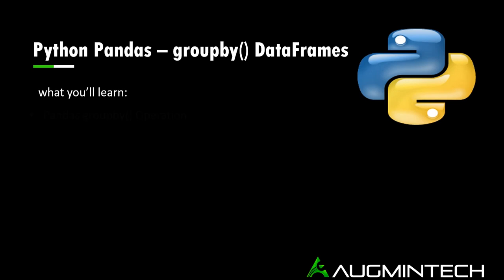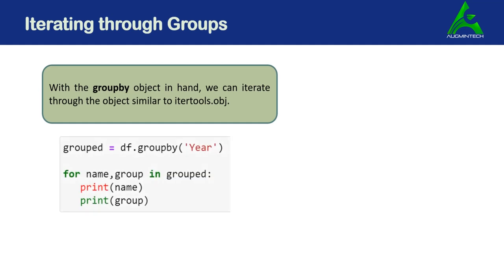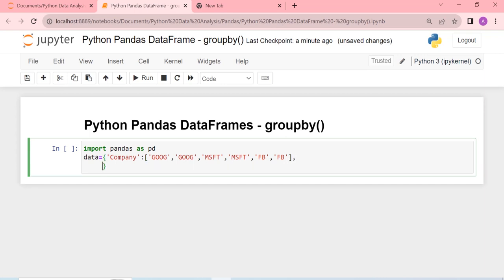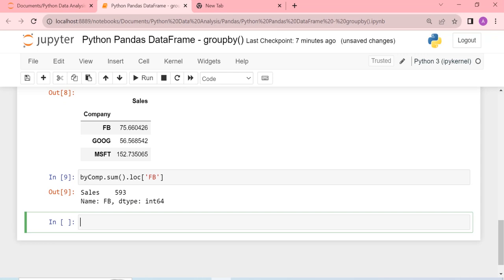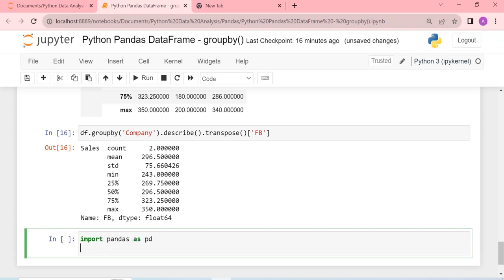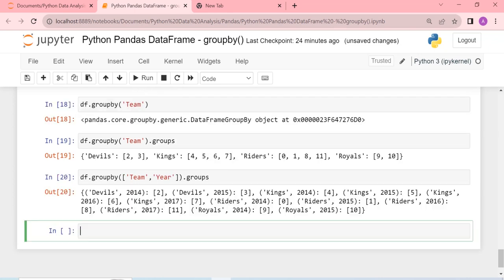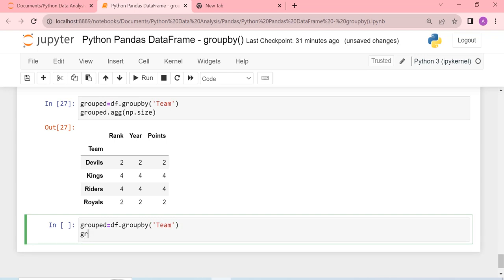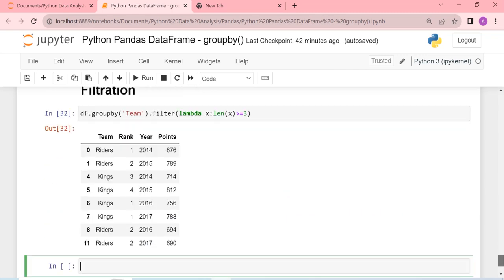Day63: Pandas groupby() Operation ,group() method ,Parameters, Return Value